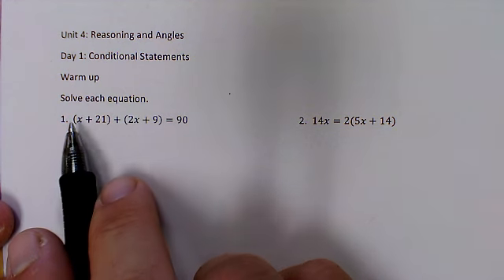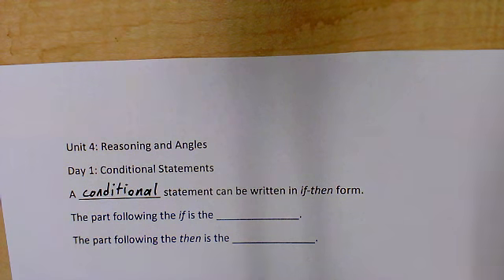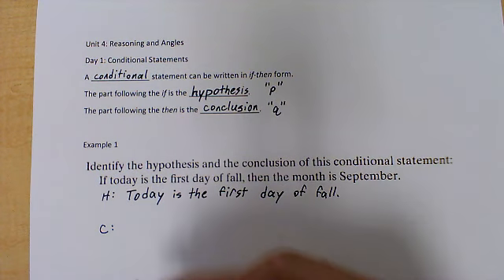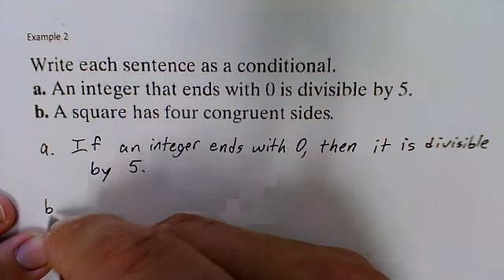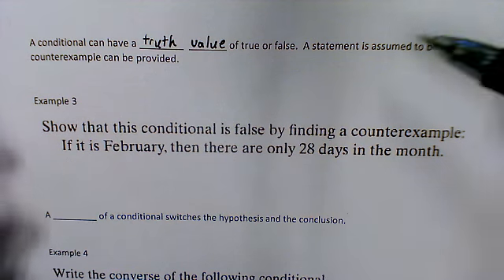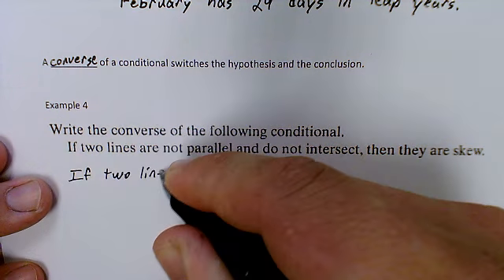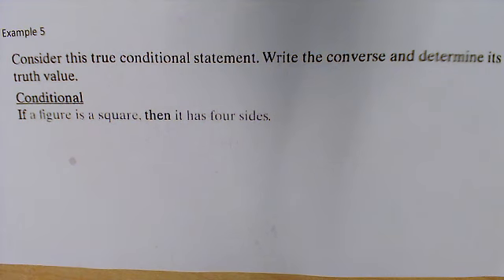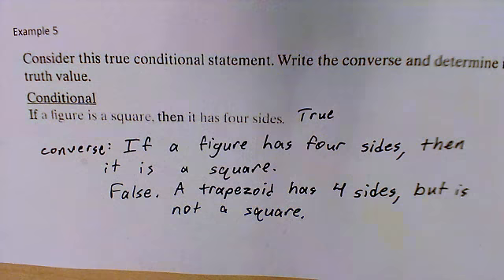Math 2: Conditional Statements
This lesson covers conditional statements, converses, and truth values used in Geometry.